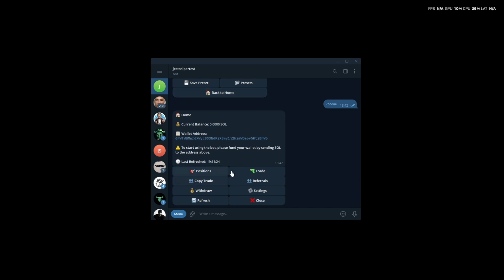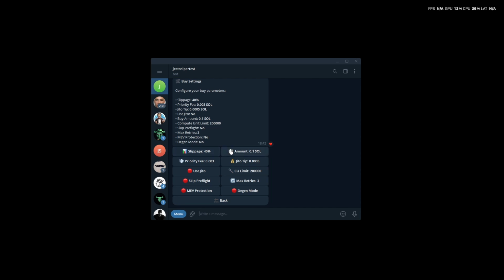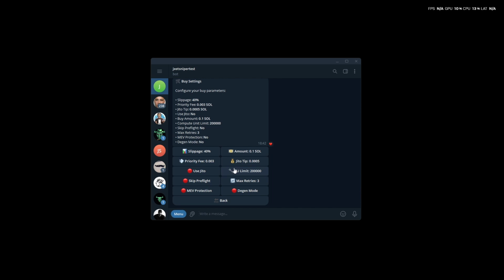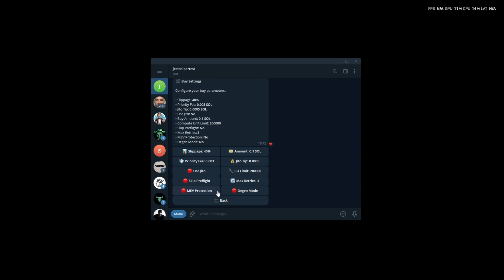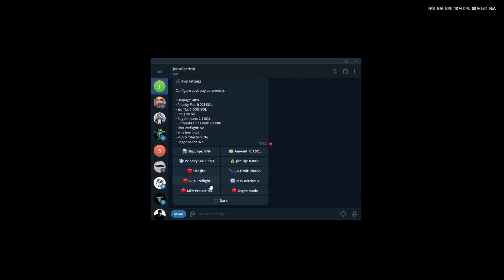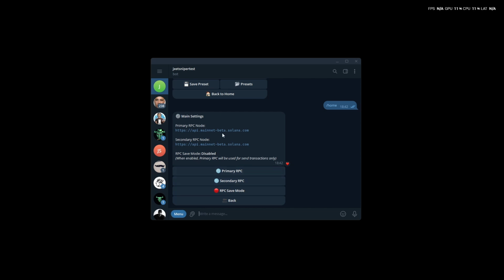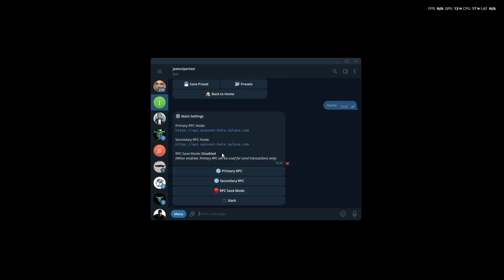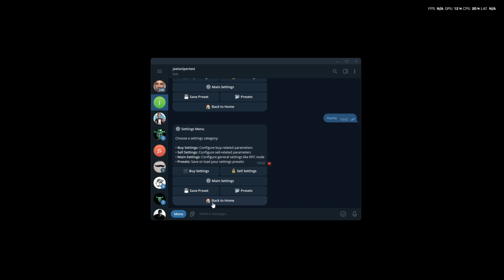Jeet Sniper setting explained